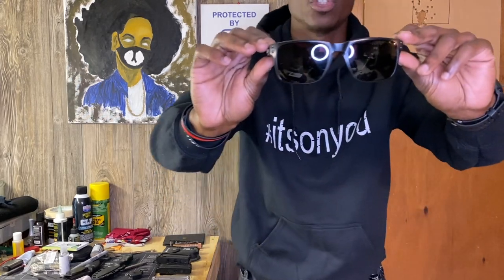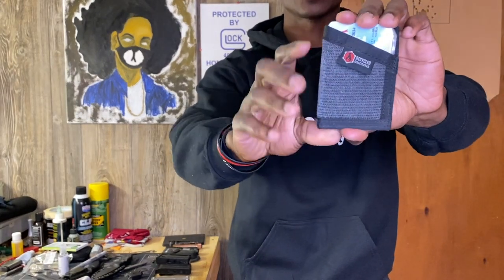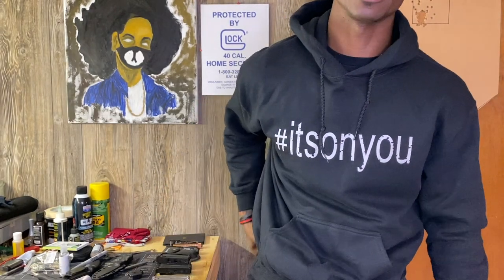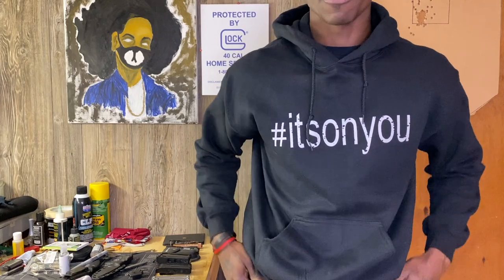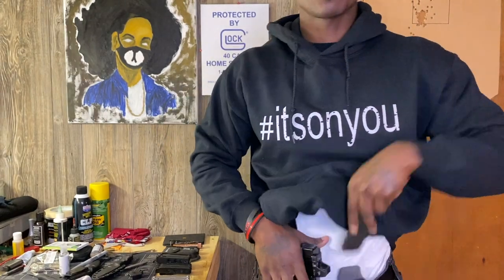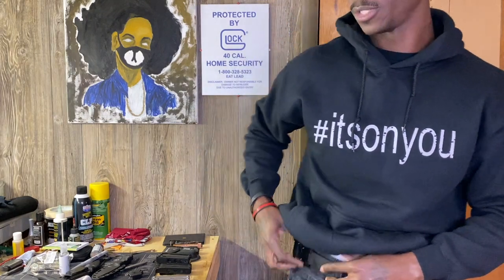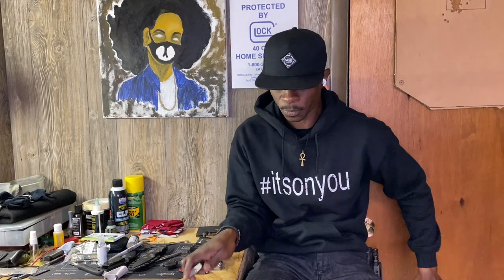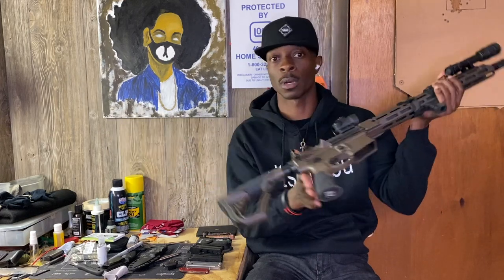Flying with a firearm/Vault V730 by Pelican